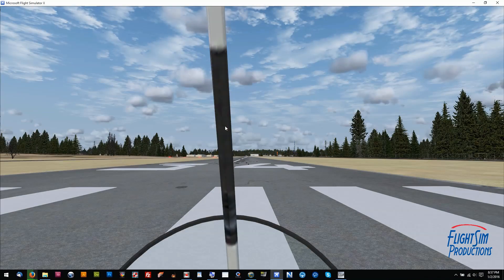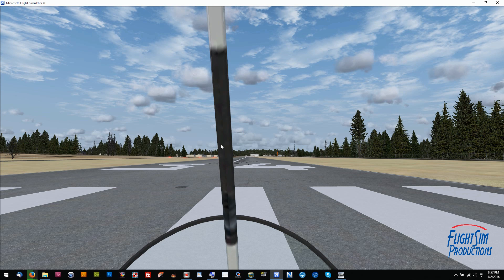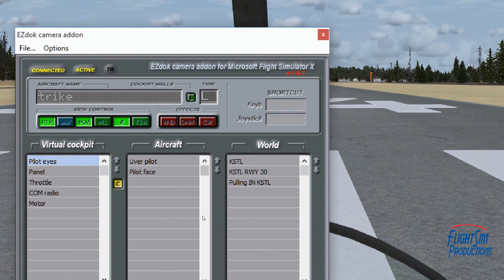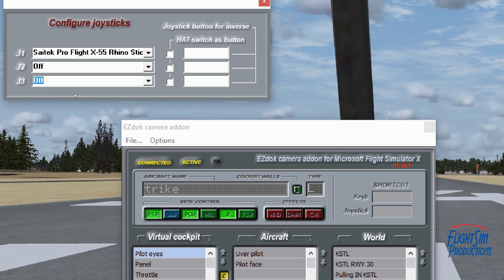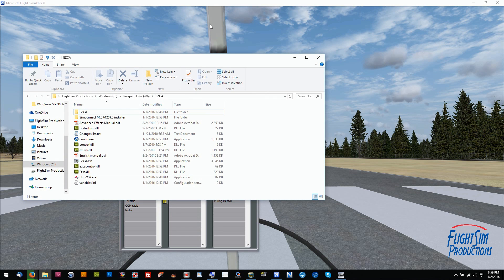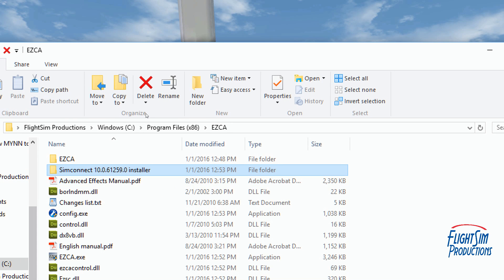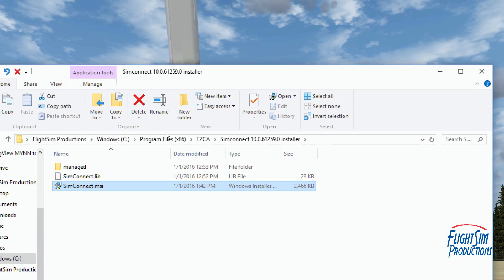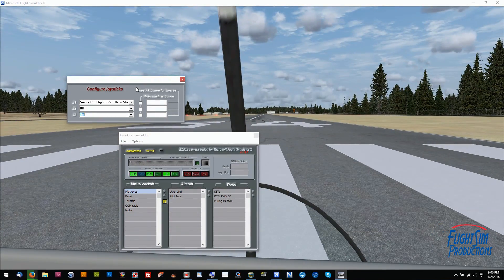EZCA Hat Switch Issues - Retail/Steam versions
If you are having issues getting your hat switch to work with EZCA ussing version 1.18.7, check out this video.